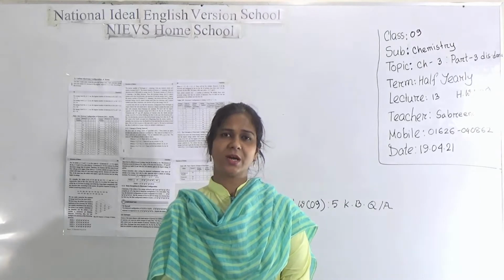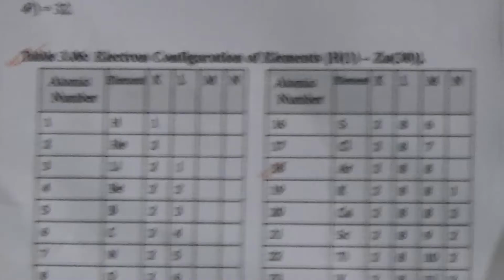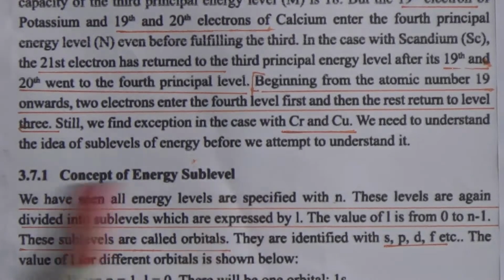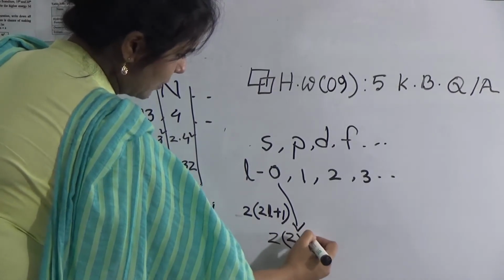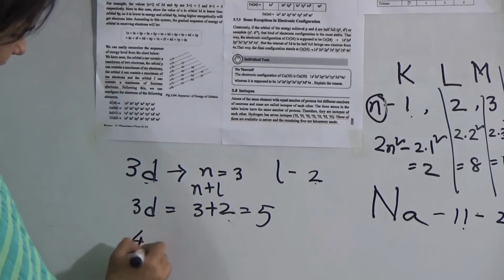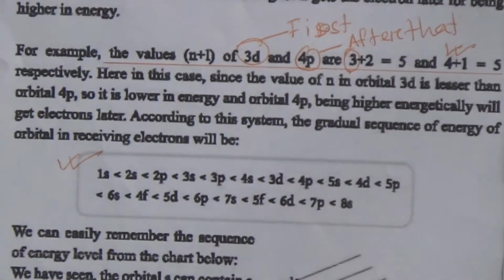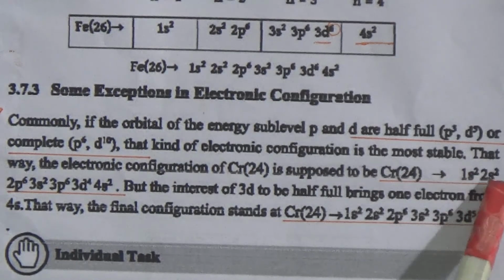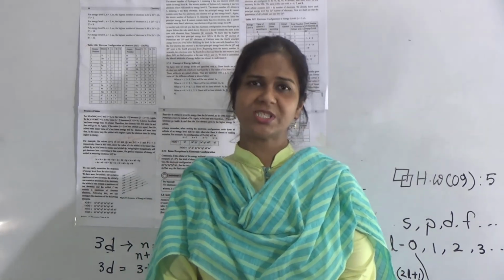Class: Nine, Subject: Chemistry (Lecture- 13), Topic: Ch-3: (Part-3 Dis.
Class: Nine
Subject: Chemistry (Lecture- 13)
Topic: Ch-3: (Part-3 Dis.